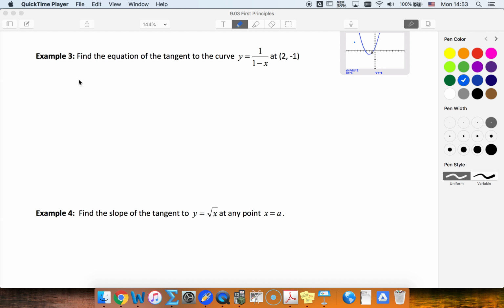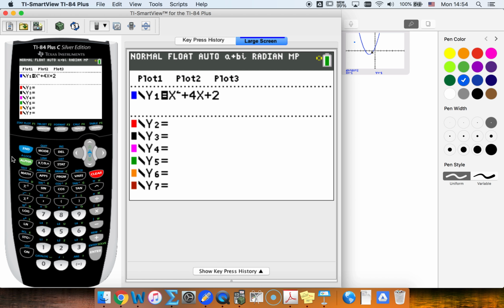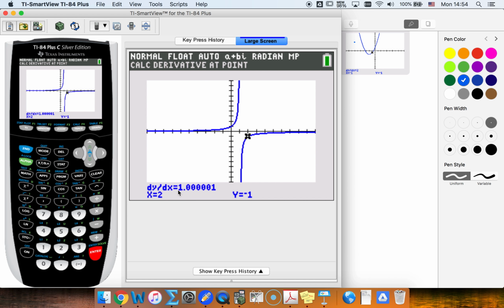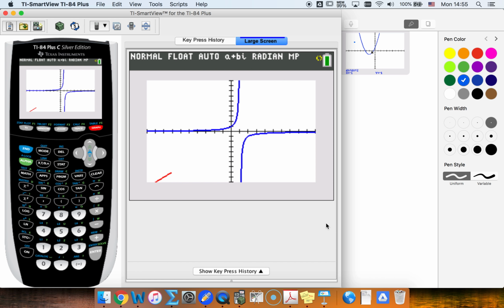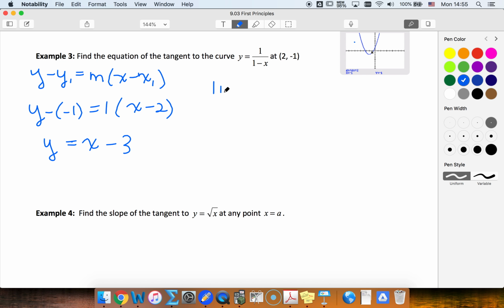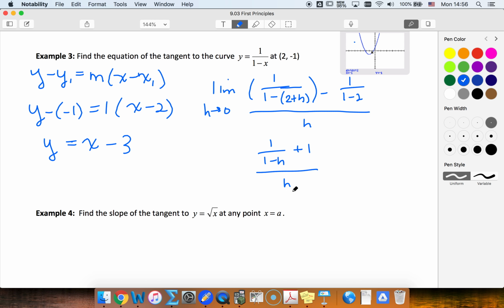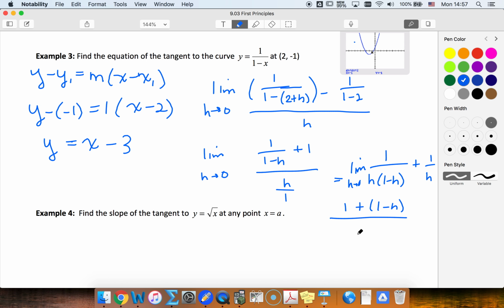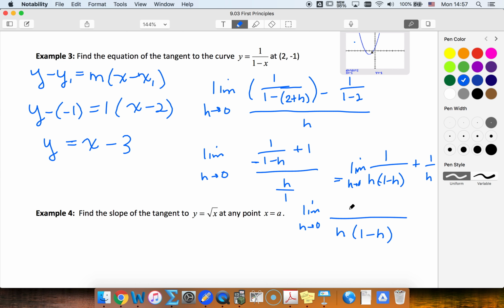IBHL 6.1 Ex3 Finding the equation of a tangent